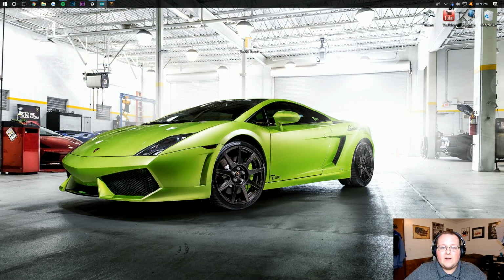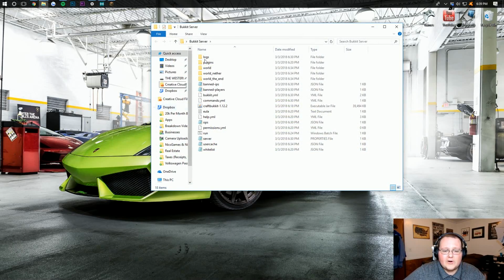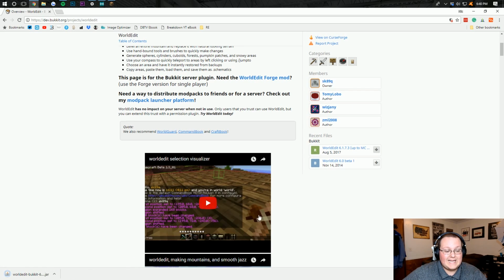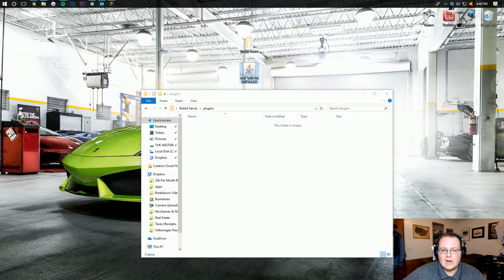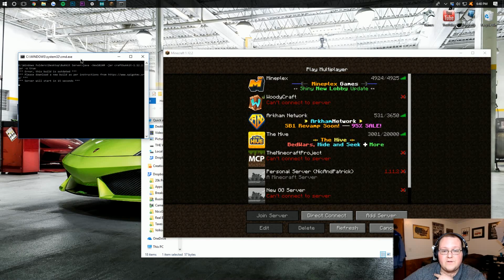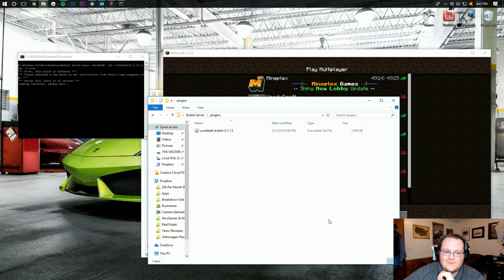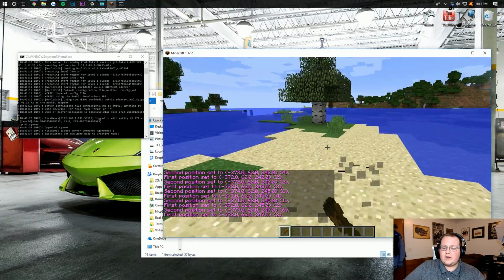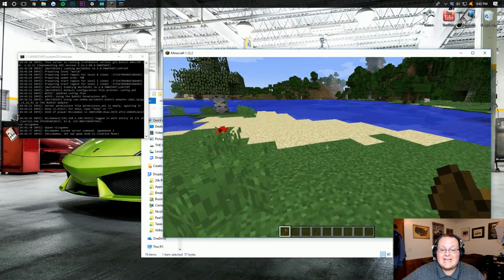How To Add Bukkit Plugins to A Minecraft 1.12.2 Server (Add World Edit to Your Minecraft Server)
If you want to know how to add Bukkit Plugins to a Minecraft 1.12.2 server, this is the video for you. We show you how to add World Edit to your Minecraft 1.12.2 server, and with that, we show you how to install every other plugin that is made for Minecraft 1.12.2. With Bukkit plugins, it is the exact same for all of them!

About this video: This video shows you exactly how to add Bukkit plugins to a Minecraft 1.12.2 server. In this video specifically, we add World Edit to our Minecraft 1.12.2 server allowing you to quickly and easily build anything you want to in Minecraft. From huge structures to villages to even battle arenas, World Edit makes building them all extremely fast in Minecraft 1.12.2.

Overall though, this video teaches you how to add Bukkit Plugins to any Minecraft 1.12.2 server. Thus, no matter what plugin you want to install, you will be able to do using the methods mentioned in this video. Before you can install any Minecraft plugins though, you will need to set up a Bukkit server in MInecraft 1.12.2. Luckily, I have a video on exactly how to do this; it is linked at the top of the description.

It is actually really easy to install a Bukkkit plugin in Minecraft 1.12.2 once you've got a Bukkit server setup. All you need to do is download the plugin from the Bukkit plugin directory linked above. Then, just copy and paste it into the 'plugins' folder that can be found in your 'Bukkit Server' folder which should hold all of the files associated with your server. After you've done that, the plugin is installed! Congrats!

Nevertheless, I hope this video did teach you how to add Bukkit plugin to a Minecraft 1.12.2. server. It really helps us out, and it means a lot. Thank you very, very much in advance!